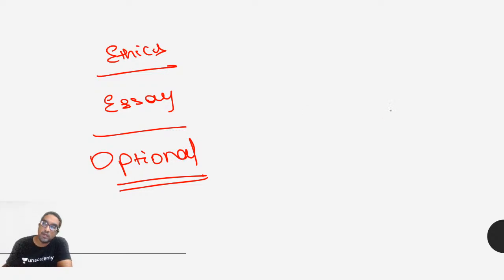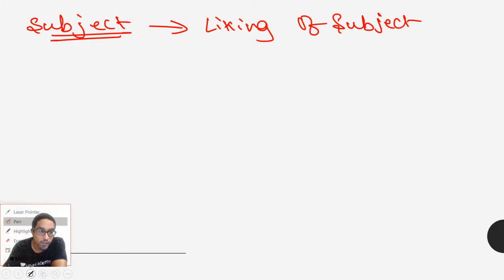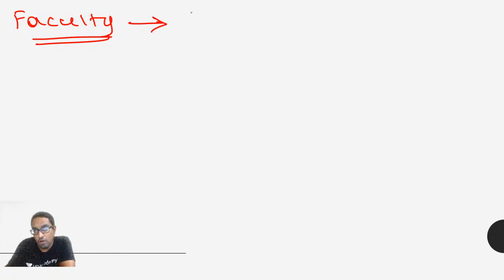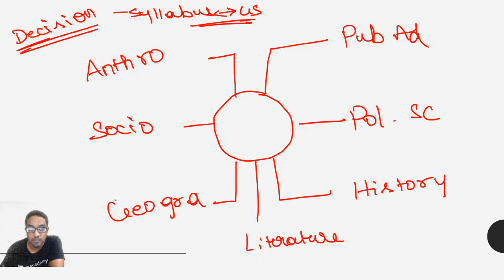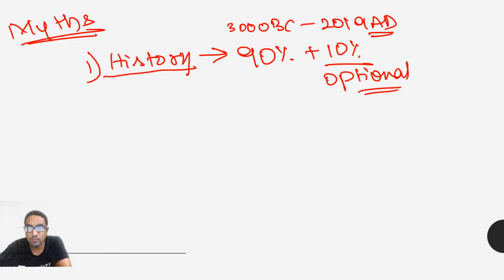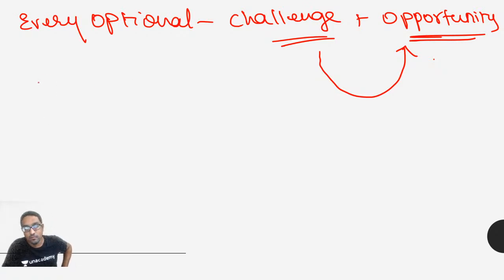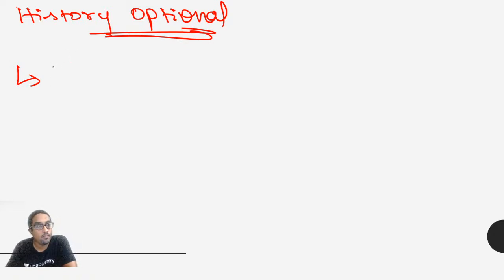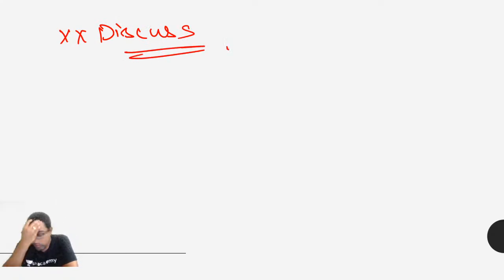Choosing the Right Optional